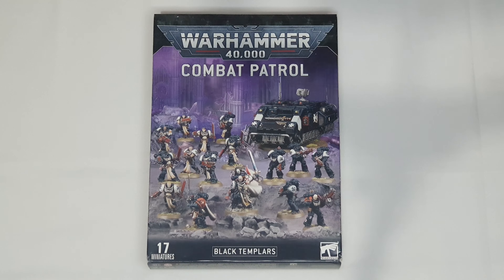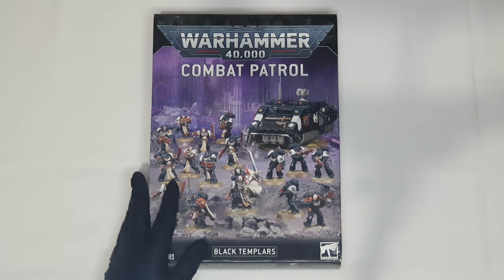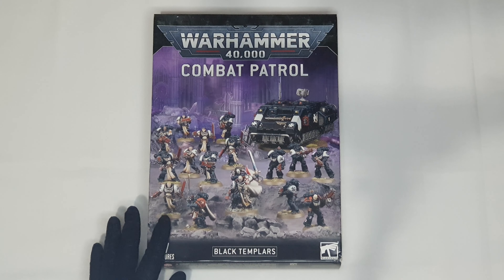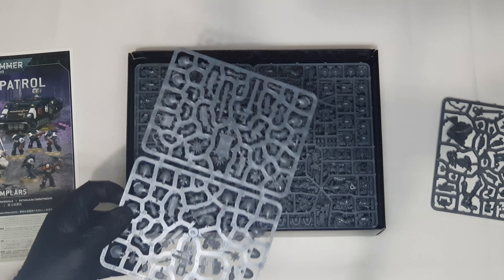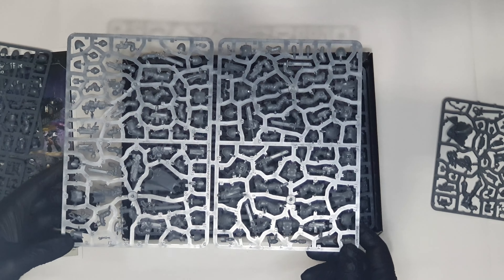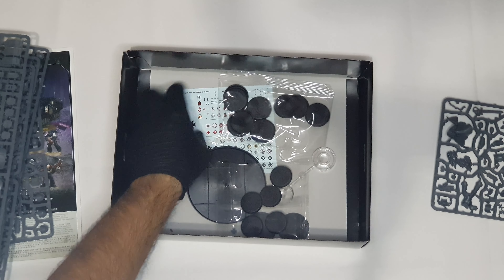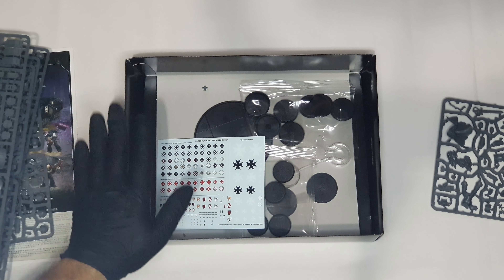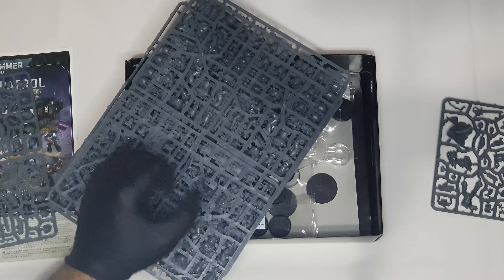Warhammer 40000 - Black Templars Combat Patrol (Unboxing)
This is something that I should have done long time ago, start my Black Templars army, my second favorite chapter of Space Marines! They are simply epic!!!

Intro sound effect by spycrah from Pixabay.